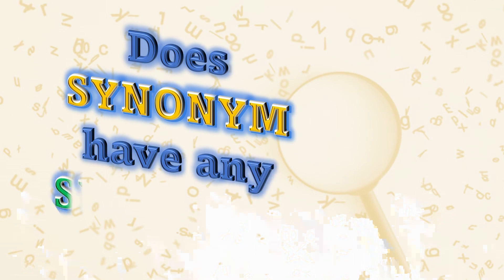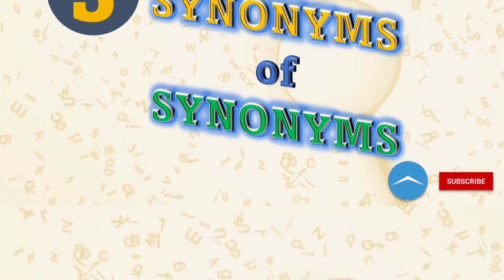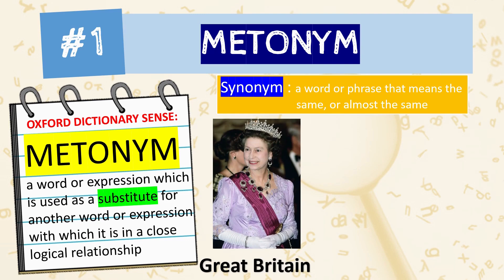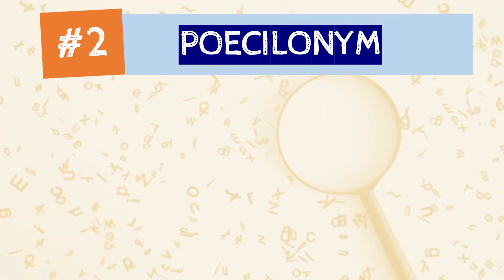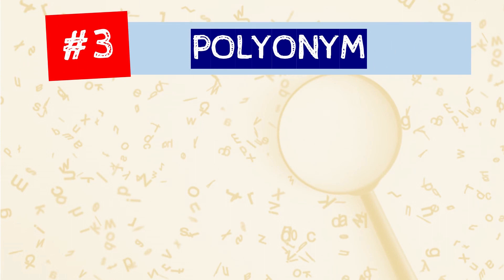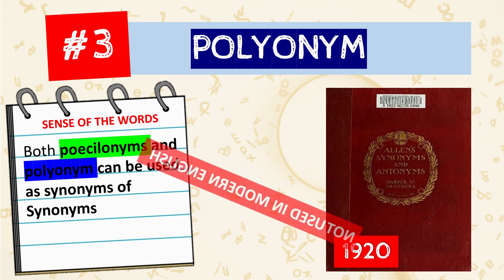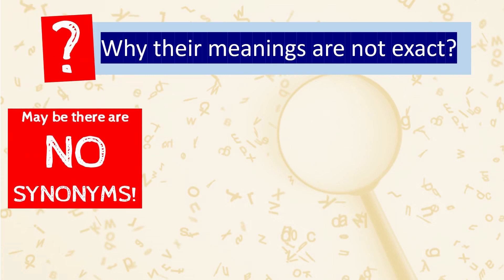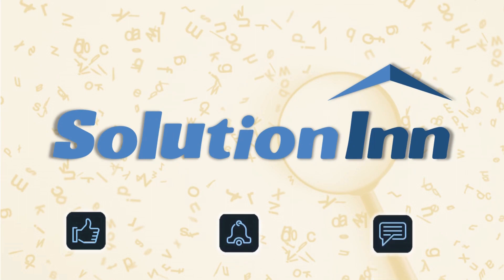Does Synonym have Synonyms | Expand your learnings | SolutionInn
This video will uncover the reason behind why we don’t find the synonyms of the word "SYNONYM". In this video we have explained 3 SYNONYMS for the word SYNONYM. The three synonyms are METONYM, POECILONYM and POLEONYM. Find out what they exactly mean and where they derived from.

Our Facebook page is most active of all and you won’t miss new offers and giveaways here